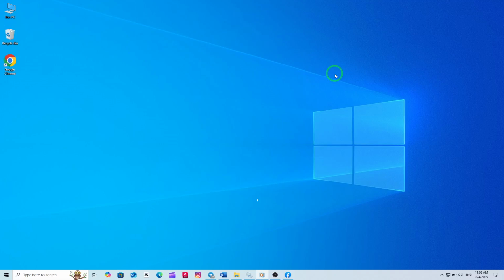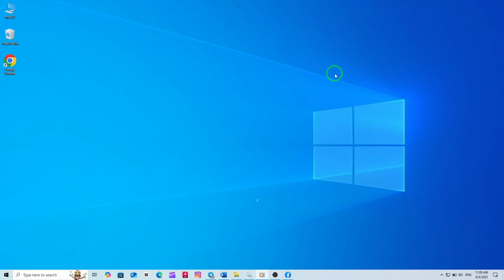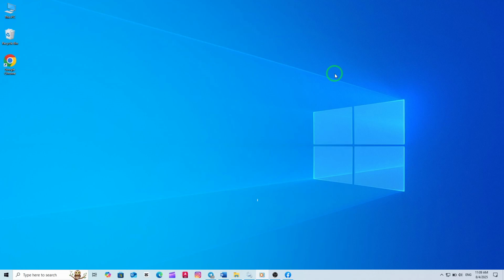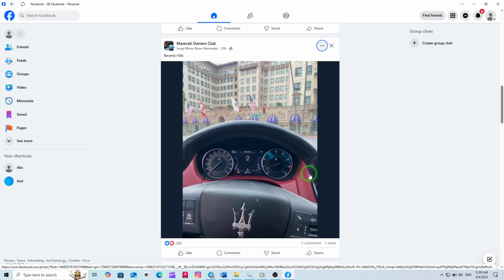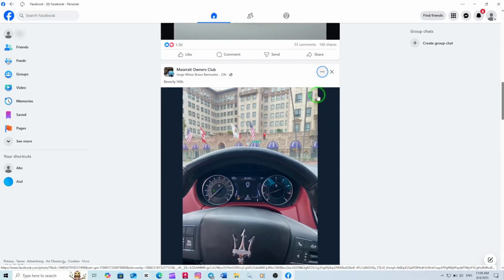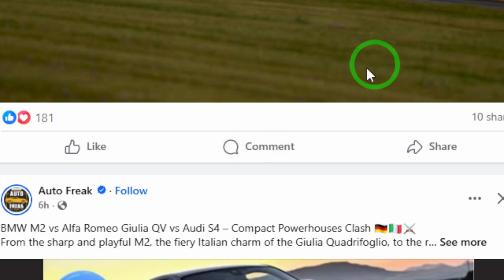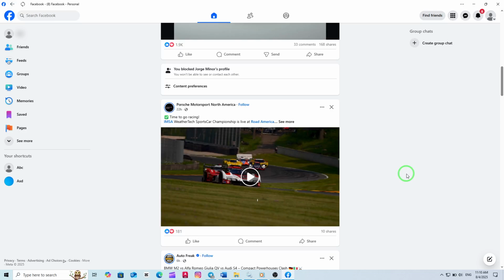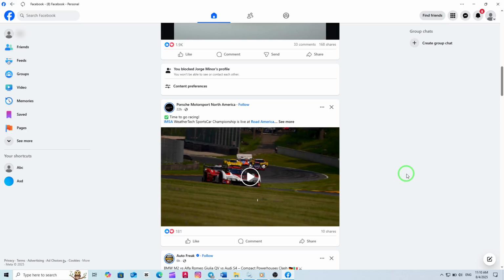How To Block Specific Someone From Group Post On Facebook App On PC (New Update)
Learn how to block a specific person from posting in your Facebook group using the Facebook app on PC with the latest update. This quick guide will help you control who can post in your group by blocking unwanted profiles easily.

1. Open Facebook app

2. Find one of the posts in the group made by the profile you want to block

3. Click on the three dots at the post

4. Choose Block “the name of the profile”-
Timeline:
00:00 Start
00:12 How to do it
01:05 End